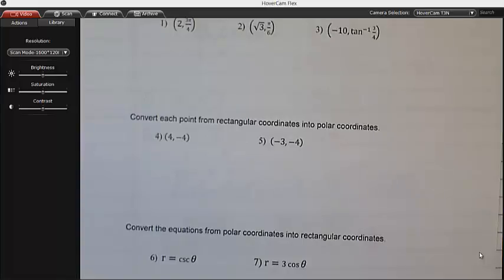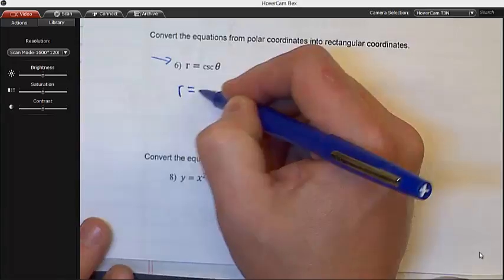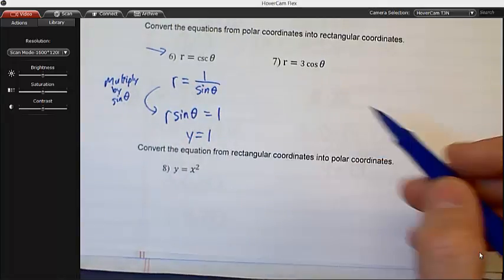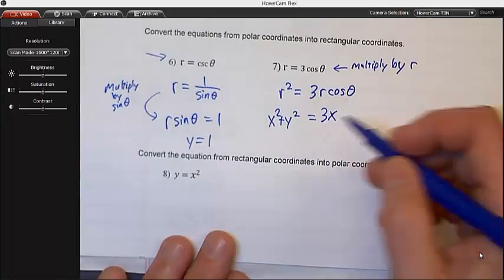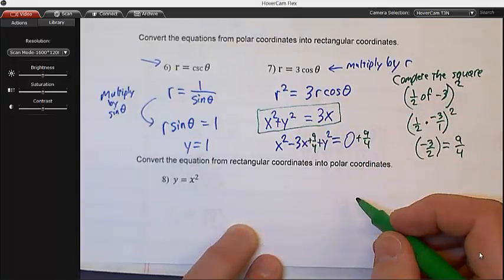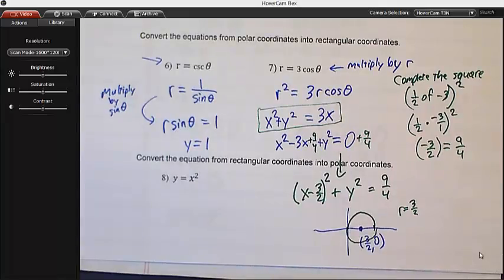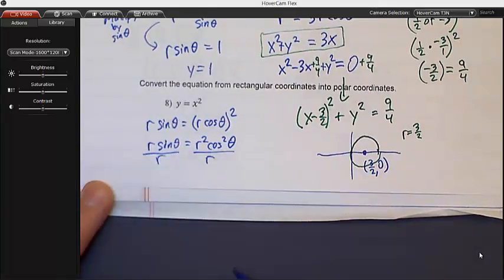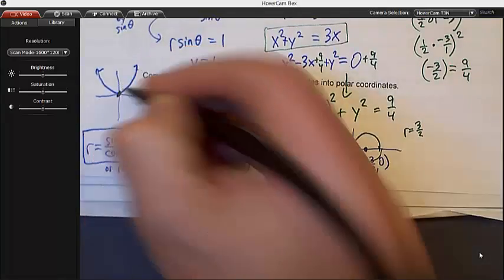Quiz 7 corrections